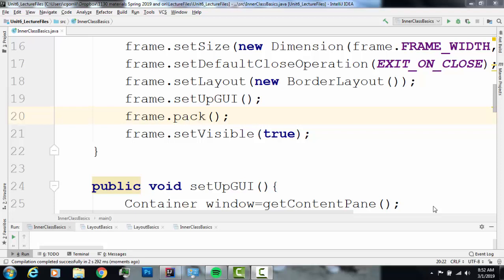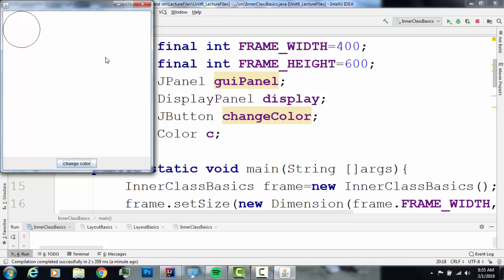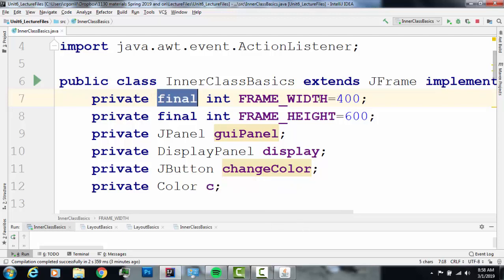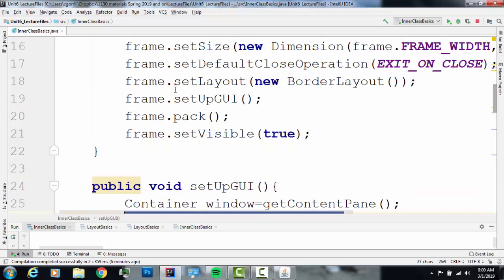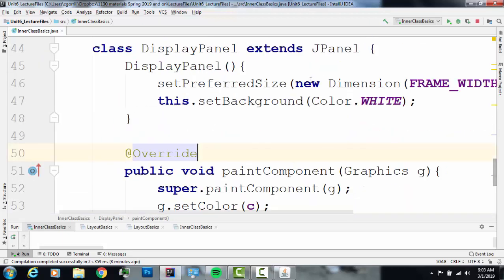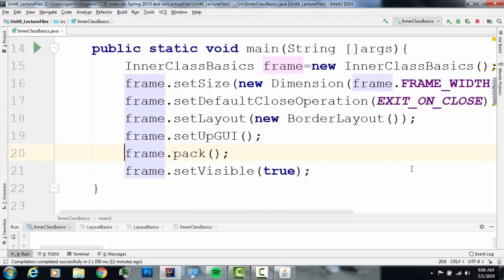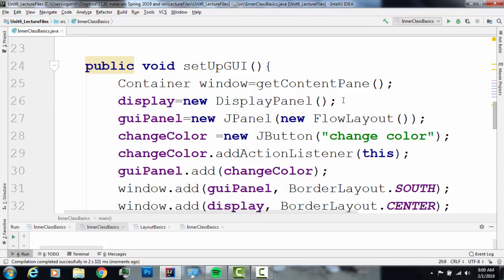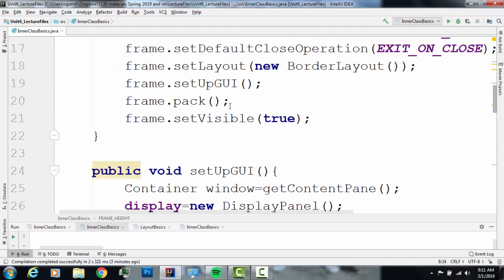InnerClass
Introduction to nested inner classes in Java.  We will use nested inner classes to extend JPanel to take advantage of its graphics context.